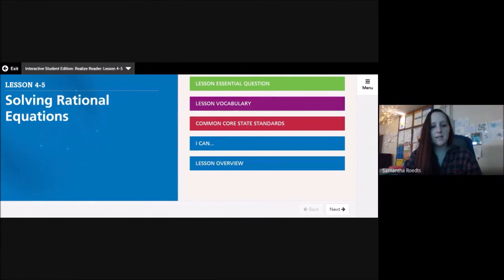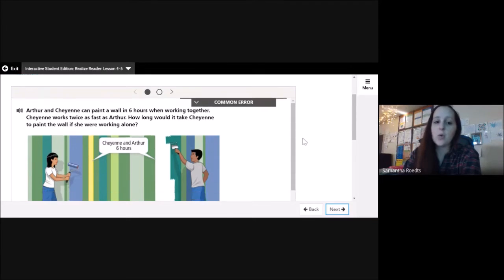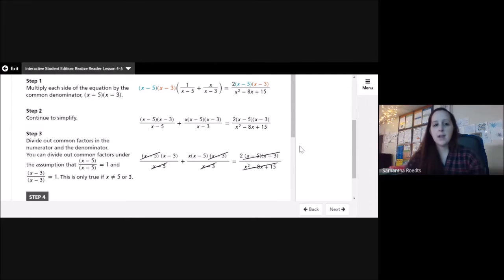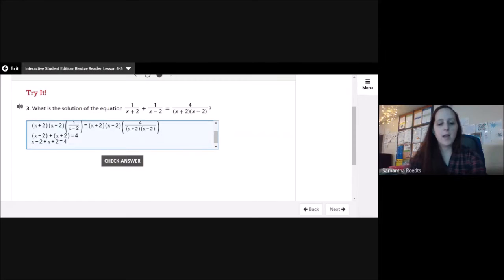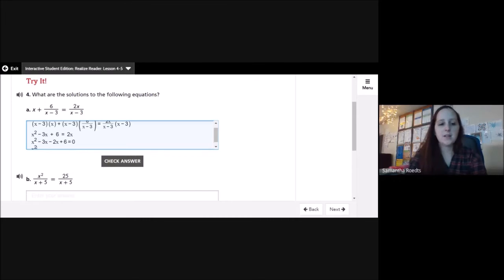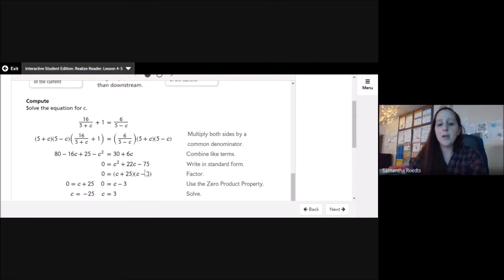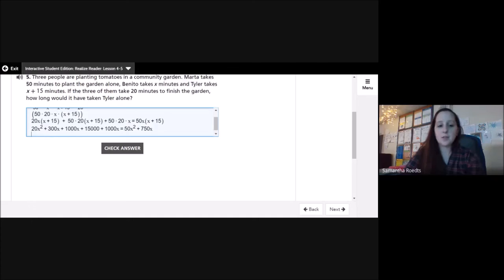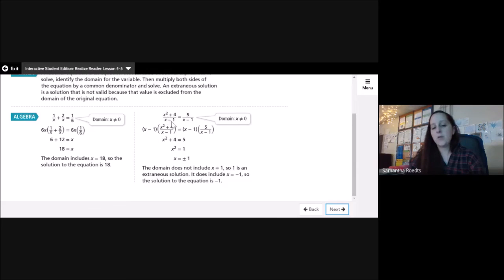Algebra II A Unit 4 Lesson 5 "Solving Rational Expressions"